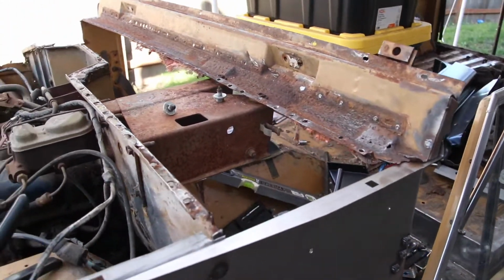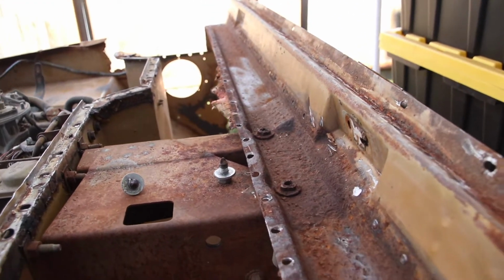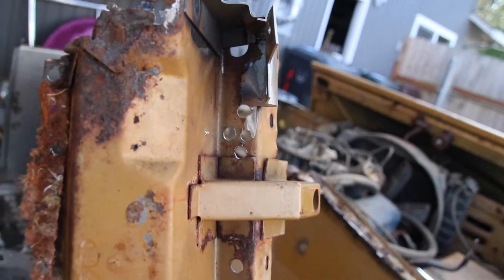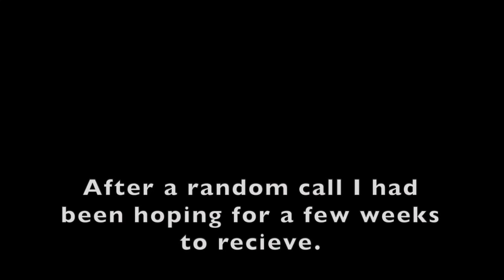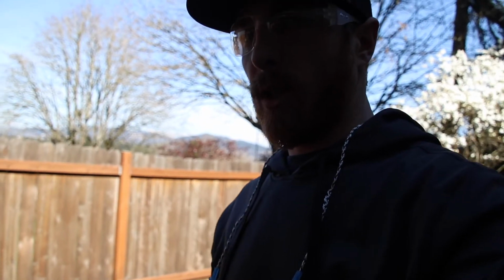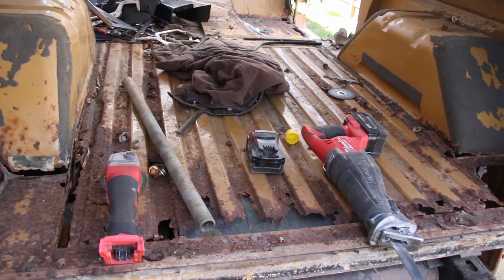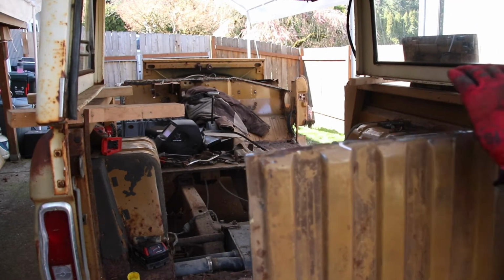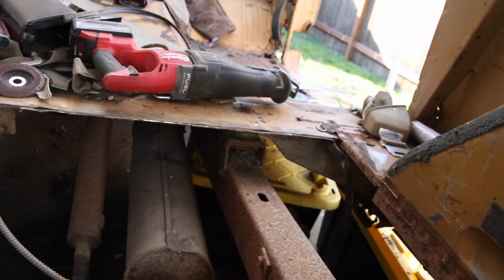More Rust!!! New stuff and Bed removal 1970 Ford Bronco!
Today I remove the bed, discover more rust in the front end and get a great start to a fabrication weekend!